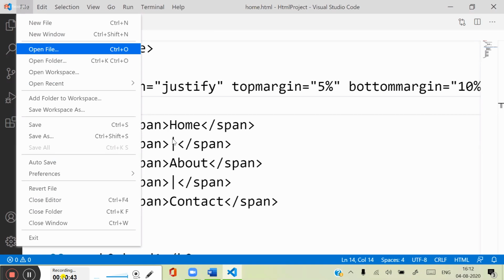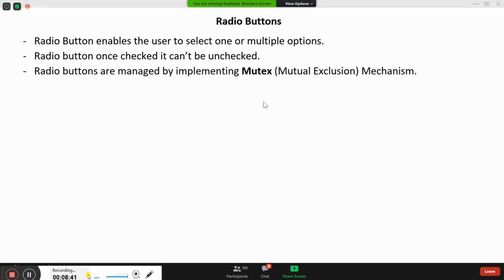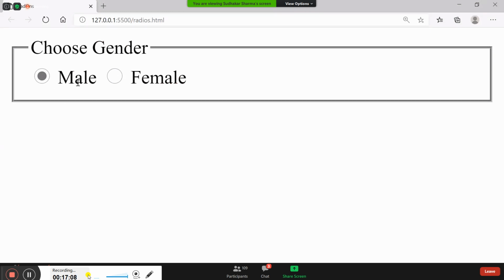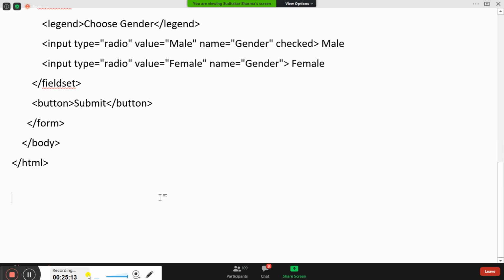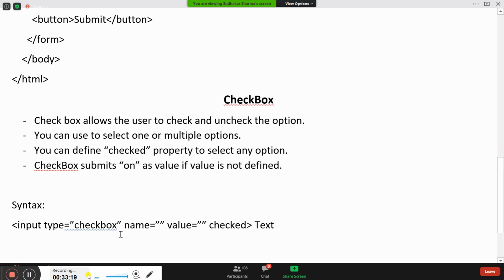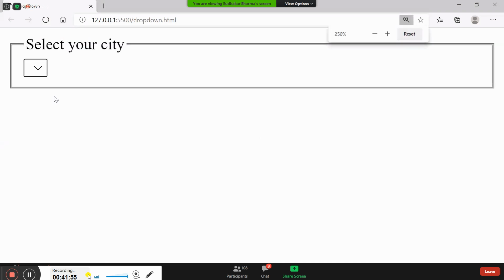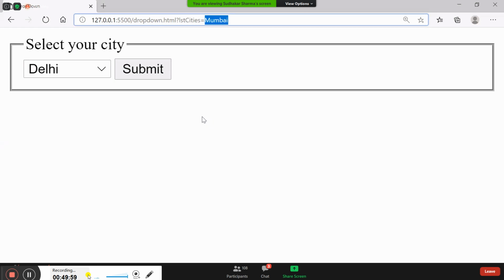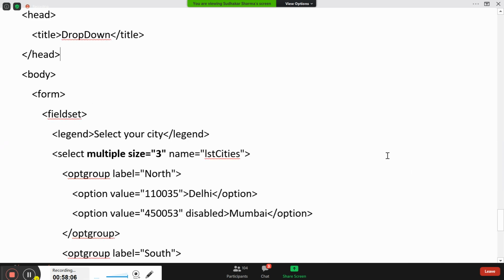HTML Class Video_11